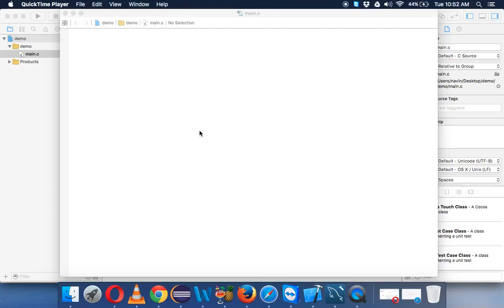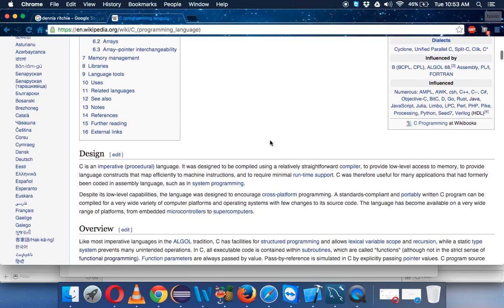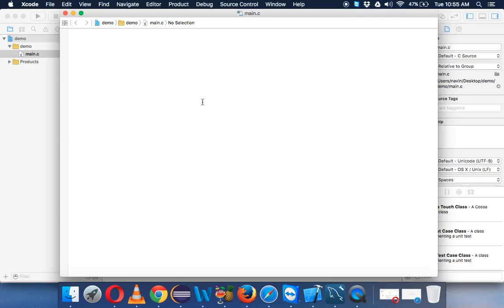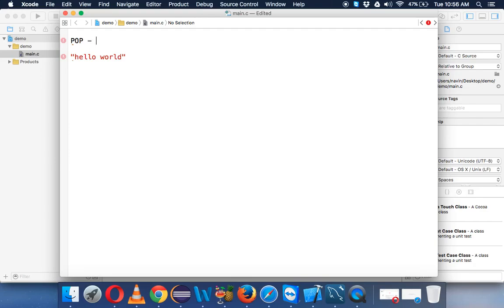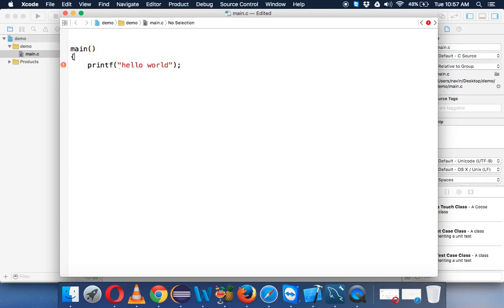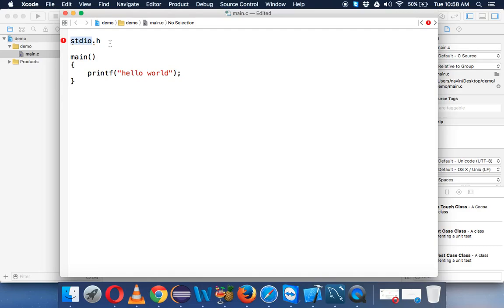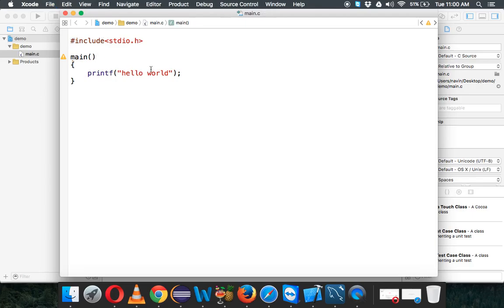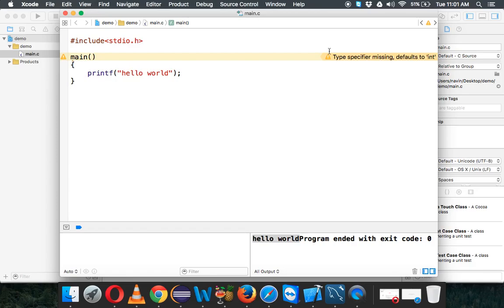C Programming Tutorial - 1 Hello World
First 'c' Program is "Hello World".
C language was designed by  Dennis Ritchie.
C language is named "C" because it was inspired by B language.
Different IDE's used for C are mentioned in this video.

Regards,
Navin Reddy